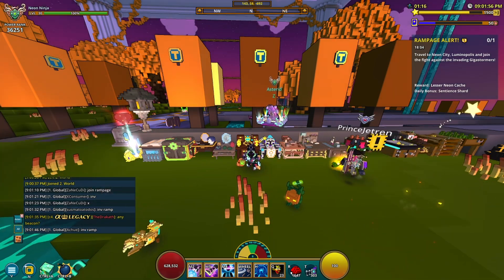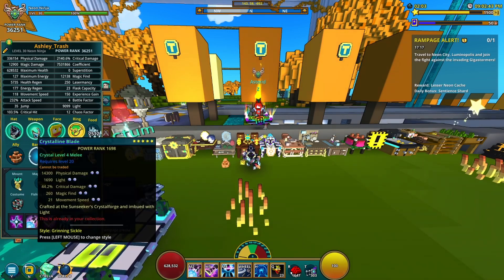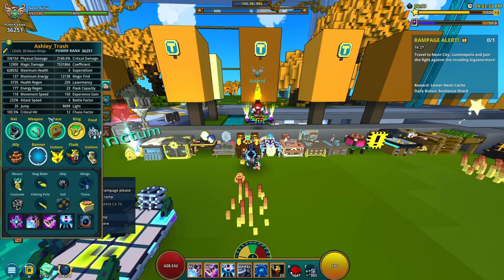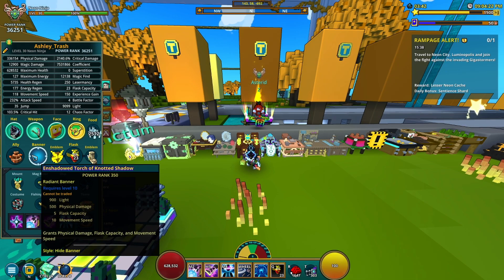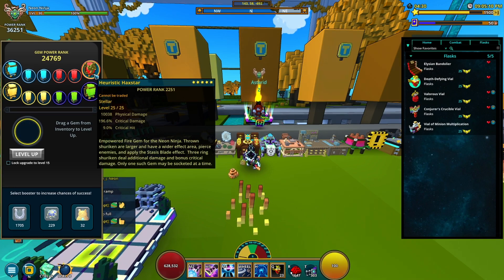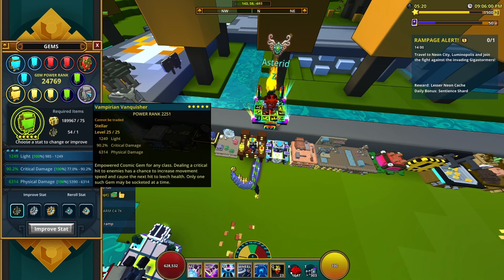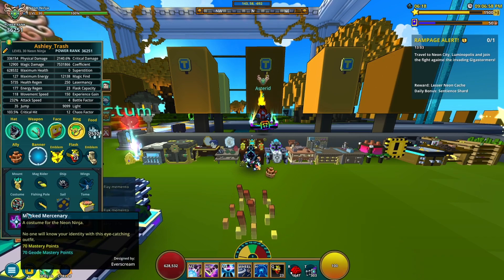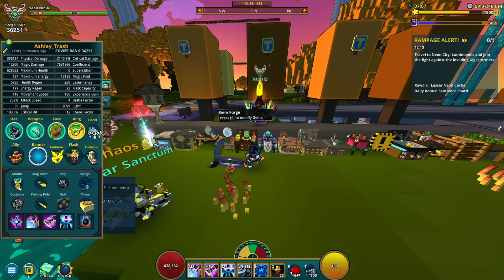How To Build Neon Ninja 2021 Tutorial | Build The Correct Way :D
This is how to build your neon ninja in trove. This is the latest tutorial in 2021 on how to build one.